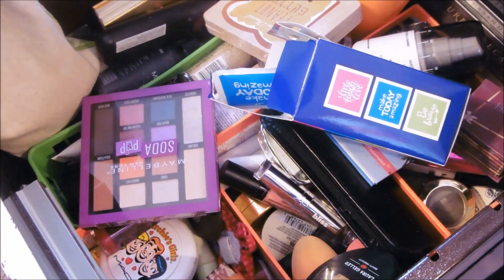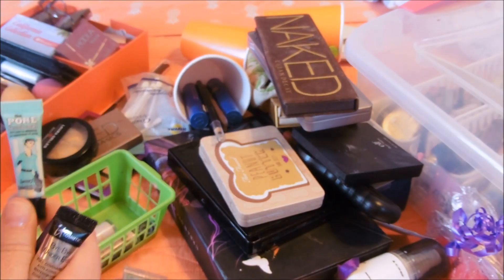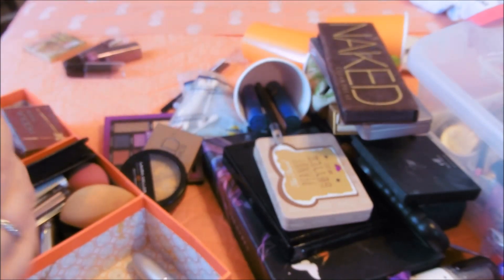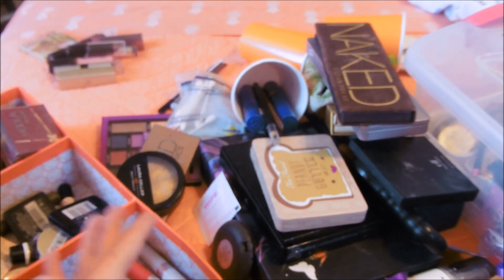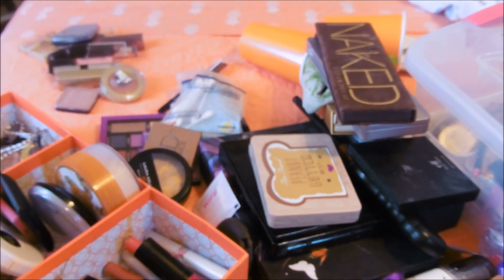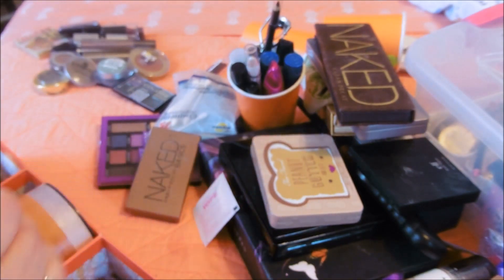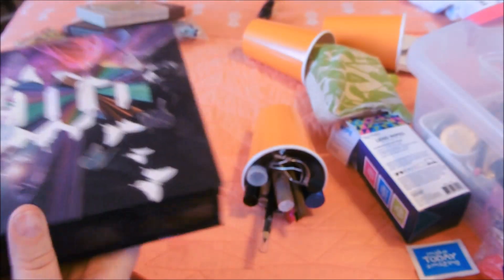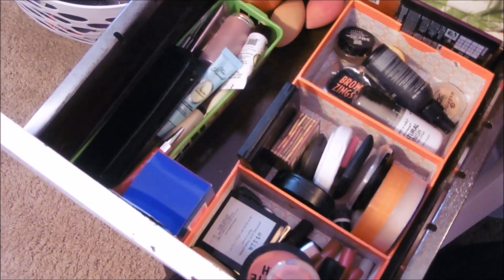MAKEUP: What To Do, What To Do!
Time to clean it out, keep it or organize it!  Make sure to do this often, more ofte than I so you aren't spreading bacteria and ick on your face!!

Thank you for stopping by my channel!  I am so happy you are here!  I hope you enjoy and come back again soon!

Blessings friends!
Chris